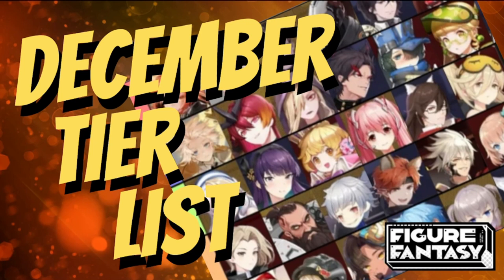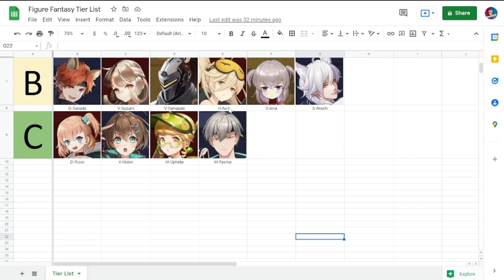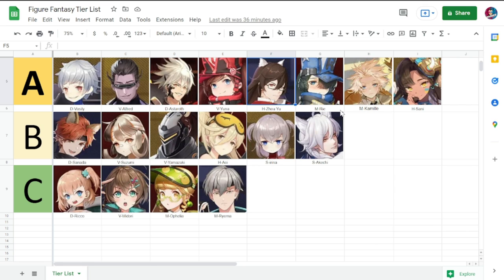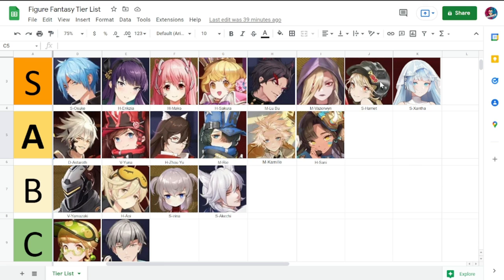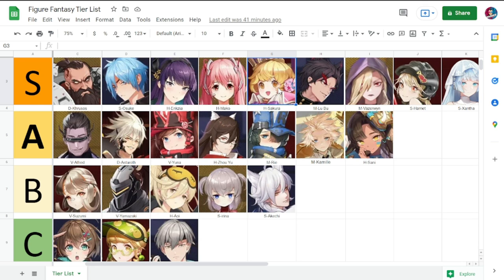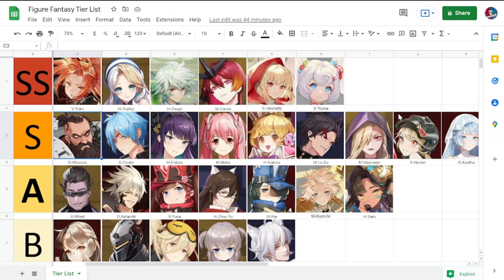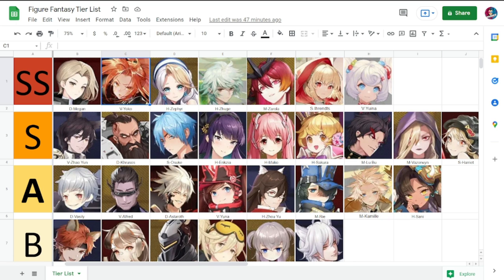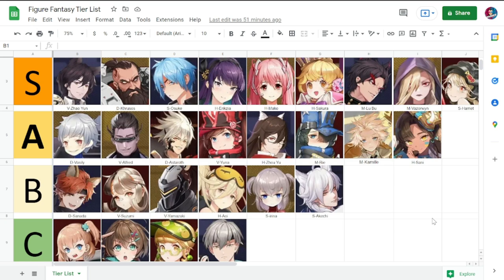[Figure Fantasy] December Tier List | Global and SEA Server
Episode 364: Updated Tier List for Global and SEA Server